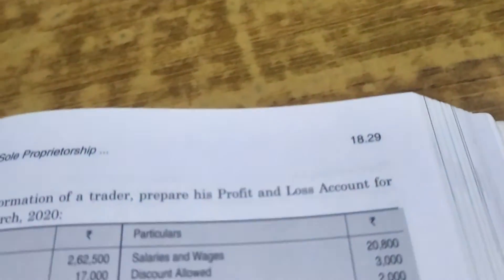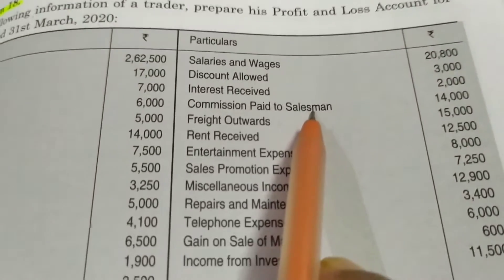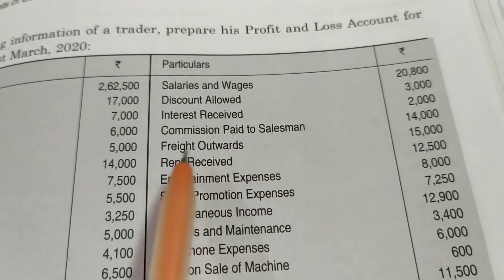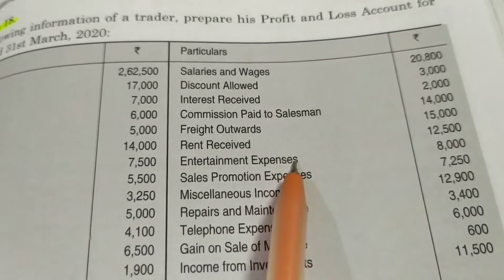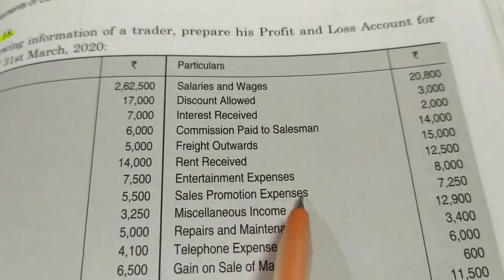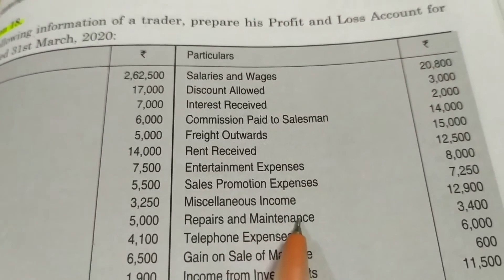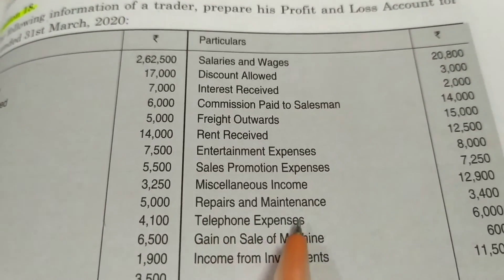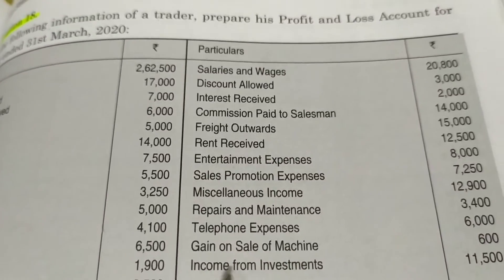Accounts class 11 profit and loss account.